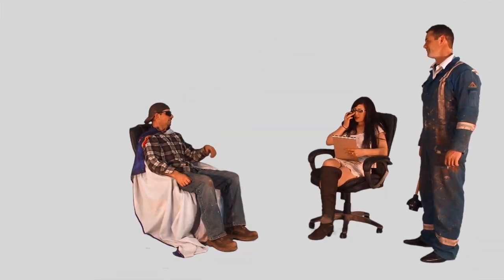PLUMBER AS GASFITTER UMMMMM???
Josh The Gasfitter hilarious commercial explaining why gas fitters are more suited to gas line work then plumbers who can only handle basic gas work. 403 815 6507 Calgary Gas Inspection Services